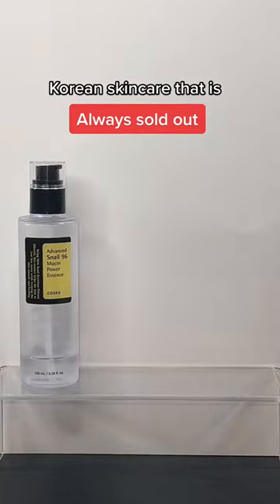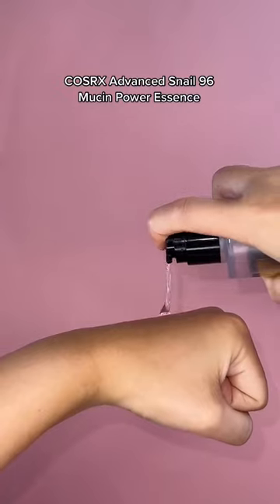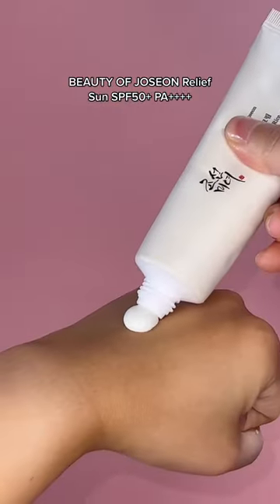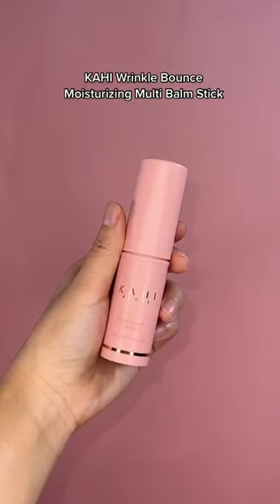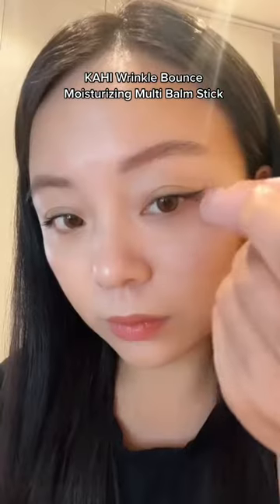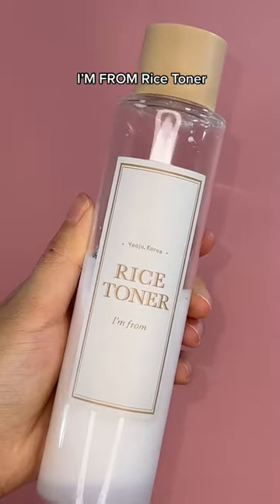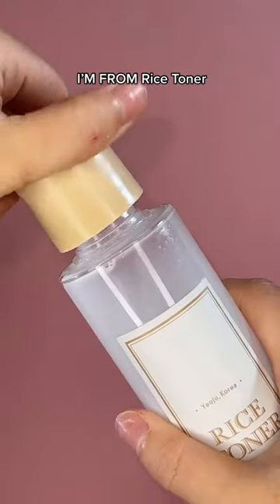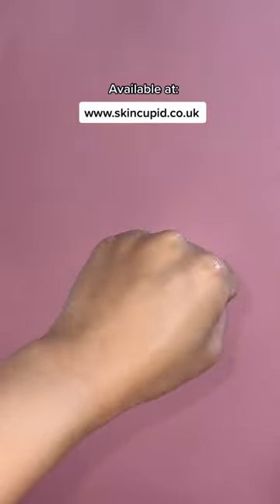Korean Skincare That is ALWAYS Sold Out - Best-selling K-Beauty Part 1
These four K-Beauty products are the best of the best, and just fly off the shelves!

COSRX Advanced 96 Snail Mucin Essence: with 96% Snail Mucin, this essence is multi-functional. Hydrating, repairing, brightening, and improving the appearance of fine lines, it is a gem!

BEAUTY OF JOSEON Relief Sun SPF50+ PA : the Tik Tok Viral suncream that gives you a glow and brightens the skin, whilst deeply nourishing it.

KAHI Wrinkle Bounce Moisturising Multi Balm Stick: a must in the make-up bag for a quick glass skin look. It helps to hydrate the skin and has anti-aging properties! As seen on all your favourite K-Dramas.

IM FROM Rice Toner: with 77.78% Rice Water, this milky watery toner helps to brighten and deeply hydrate the skin!